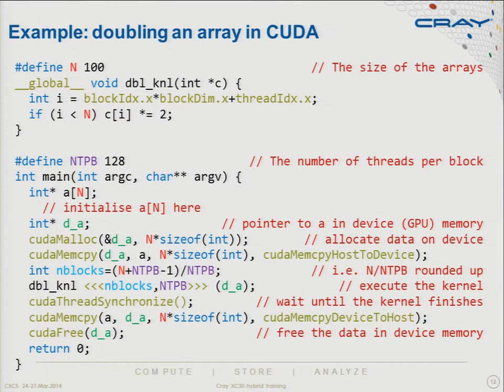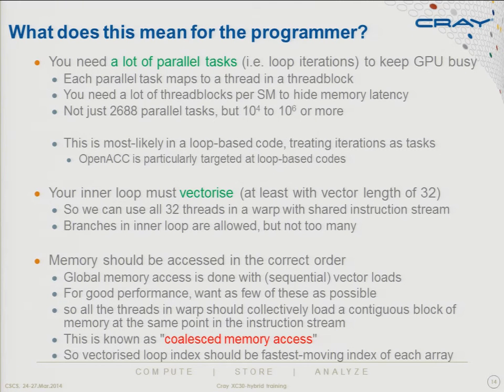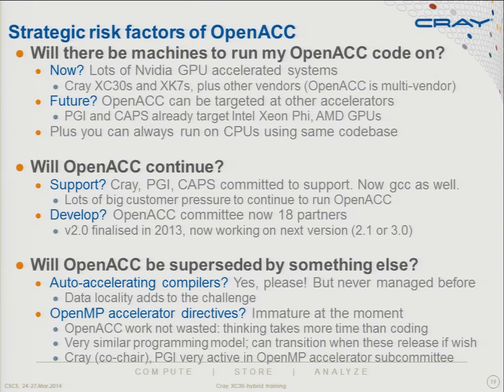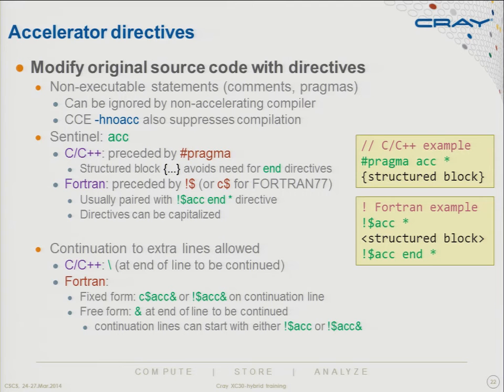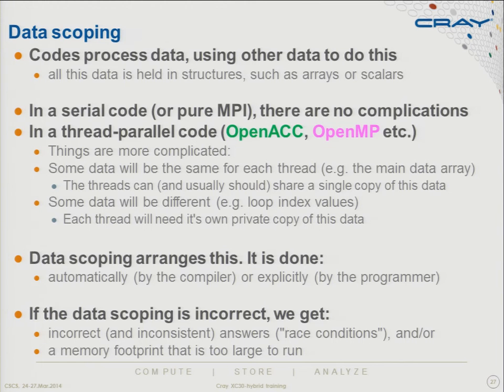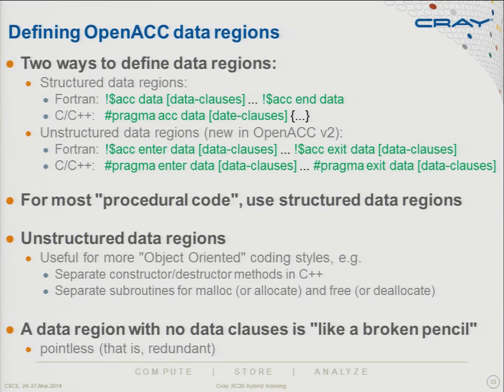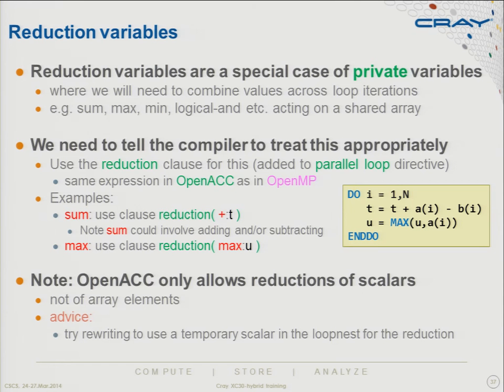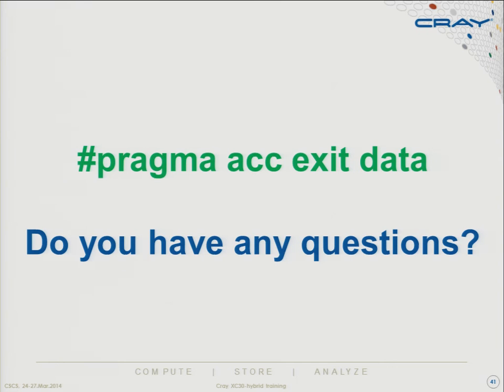Hybrid Programming on Cray XC30, Hart Alistair (Cray)